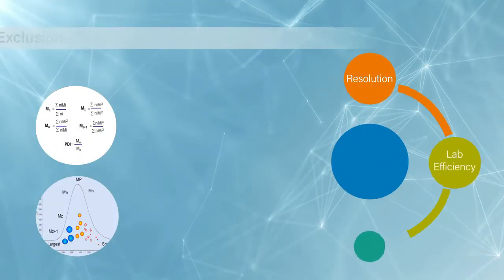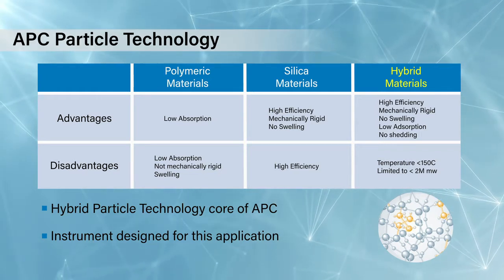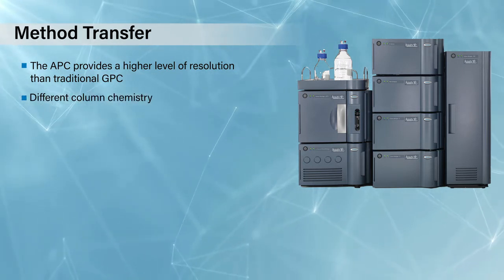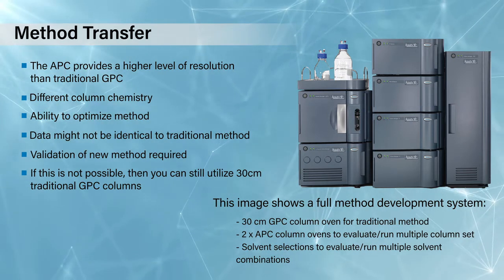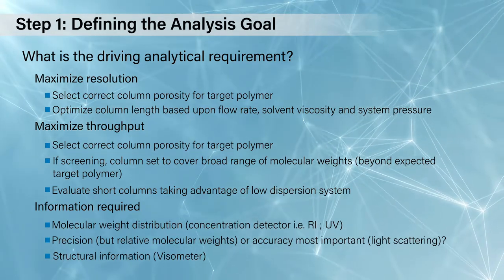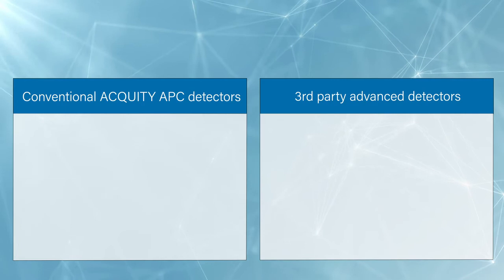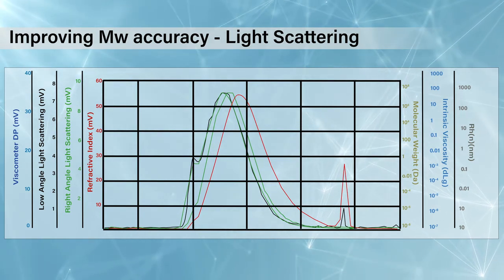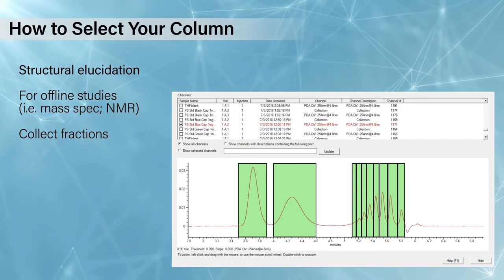Introduction | APC Method Development Series | Part 1 of 4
Advanced Polymer Chromatography equips polymer scientists and chemical engineers with the tools needed to reduce the time required to complete method development work - for faster, more detailed insight into their materials samples.